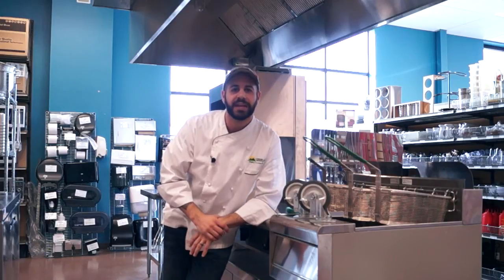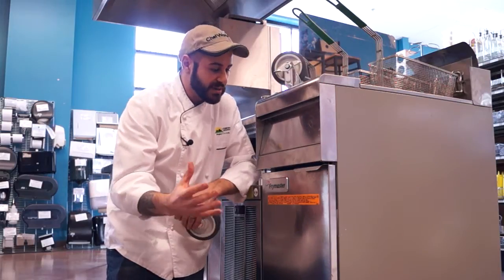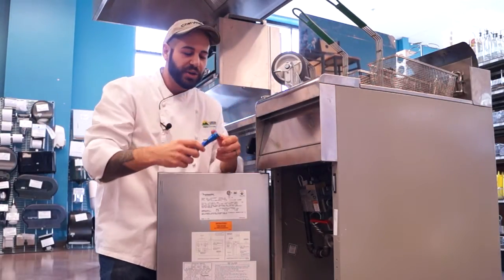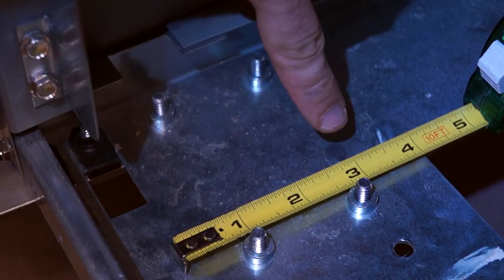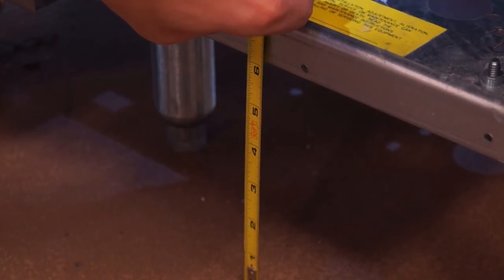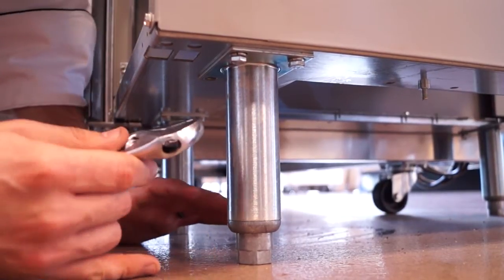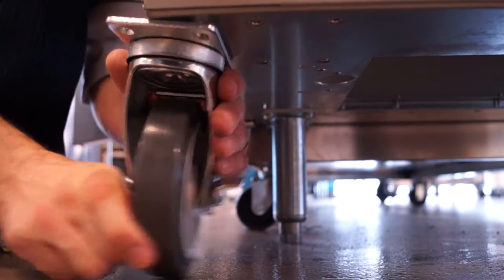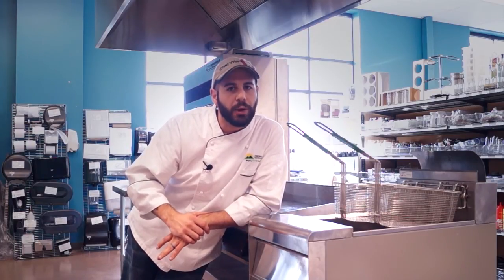How to Replace or Install Casters | eTundra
Learn how to add or replace rolling casters on any piece of equipment, as well as how to ensure that you order the correct sized caster!